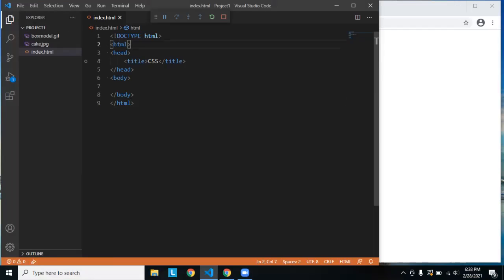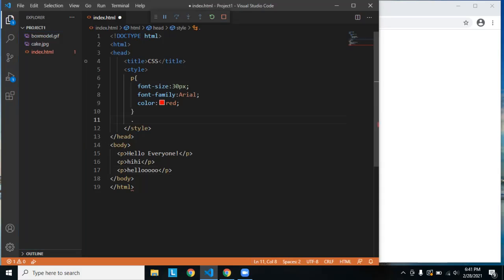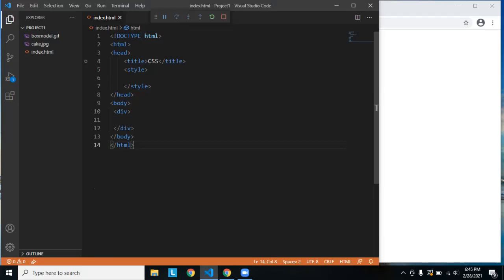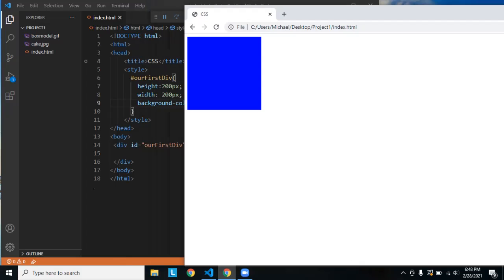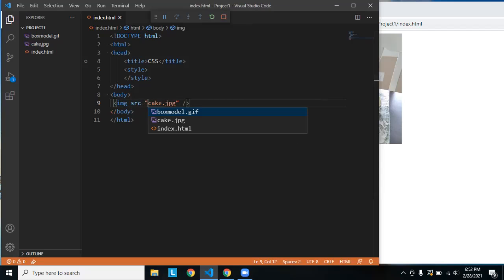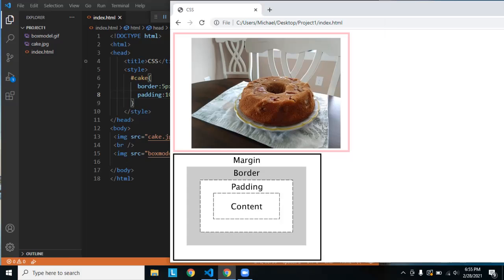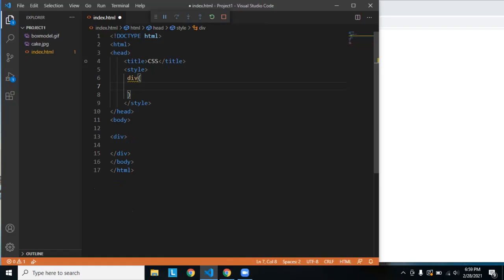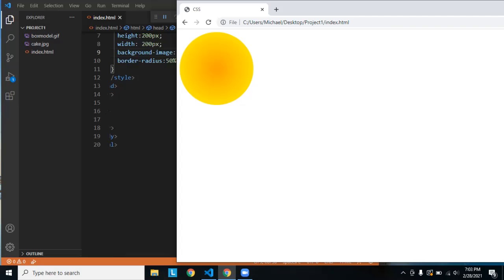Introduction to HTML - Part 2: CSS